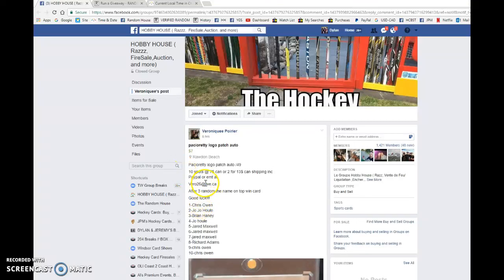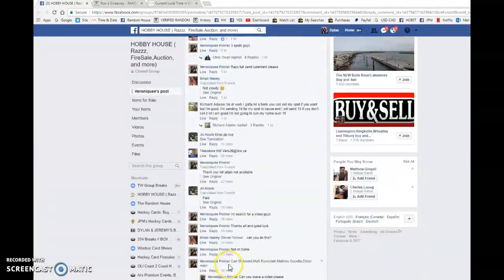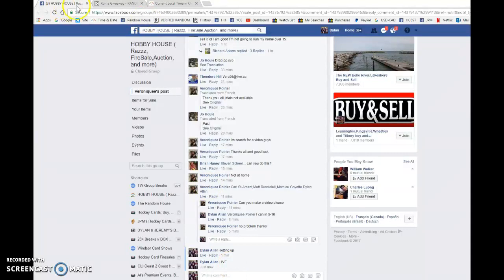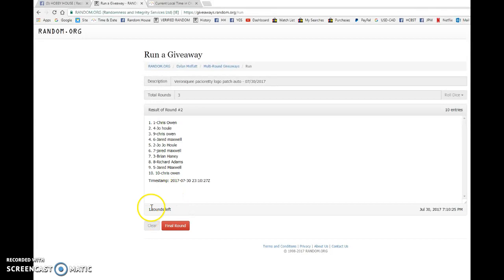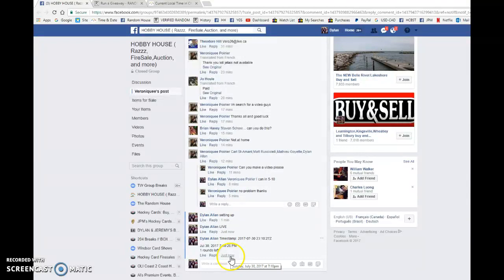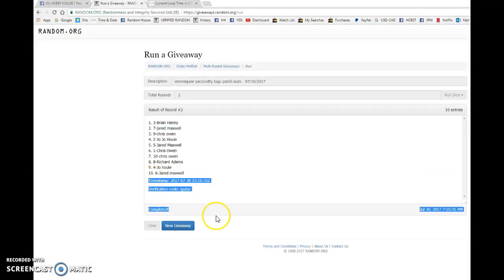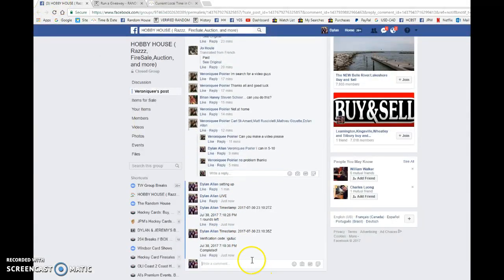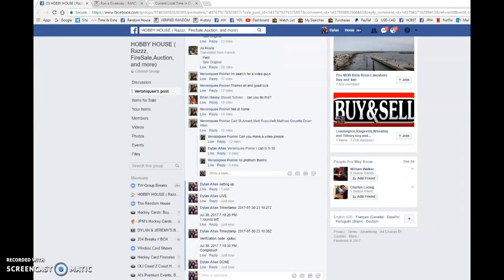Veroniquee pacioretty logo patch auto - 07/30/2017